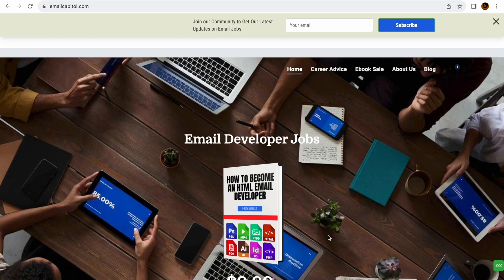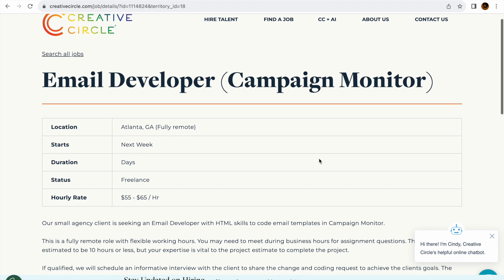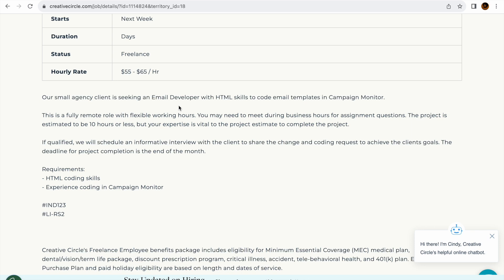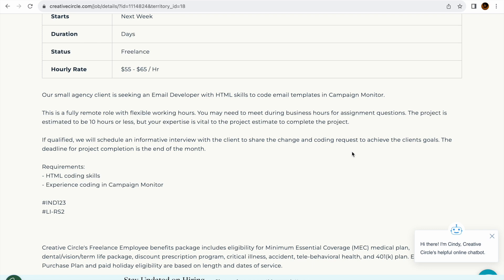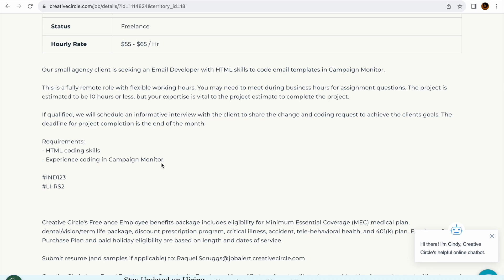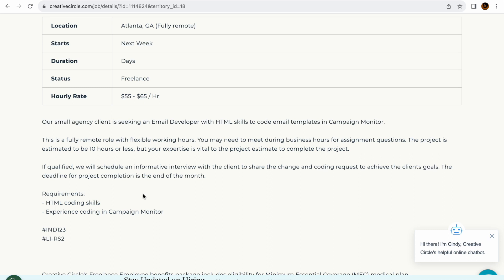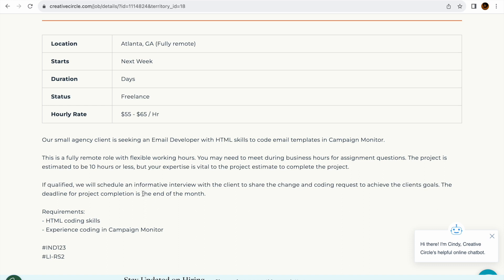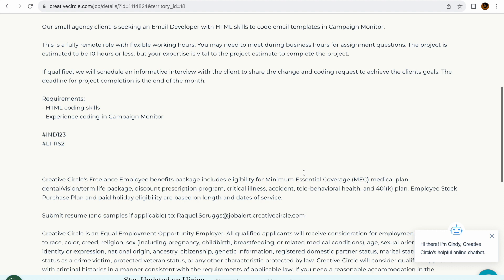Email Developer | WFH Jobs | Remote Job 2023 | Creative Circle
How To Become An Email Developer?
How To Build An Email Developer Portfolio?